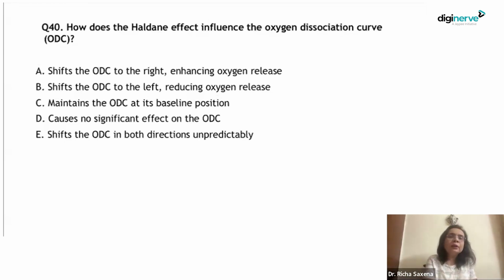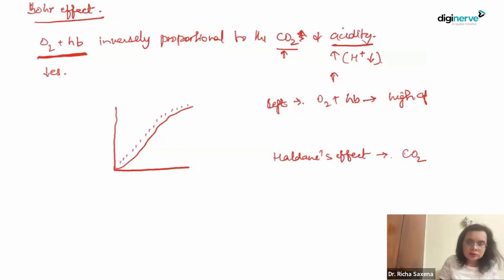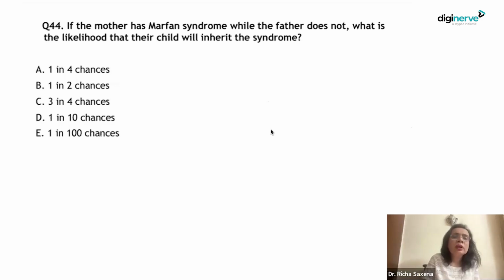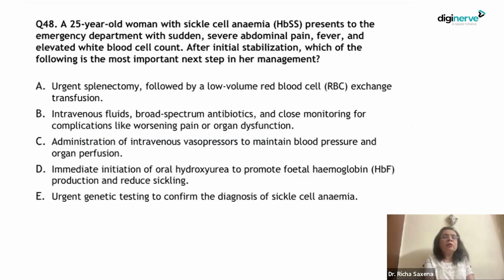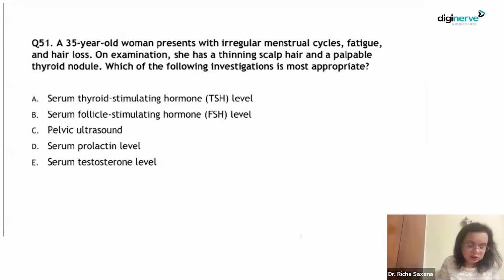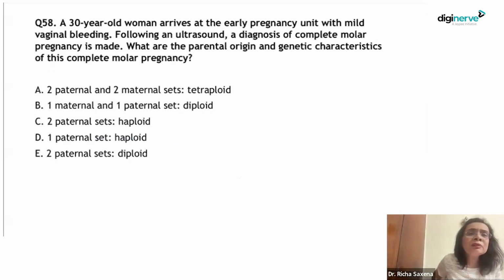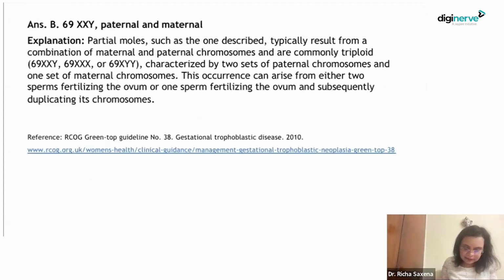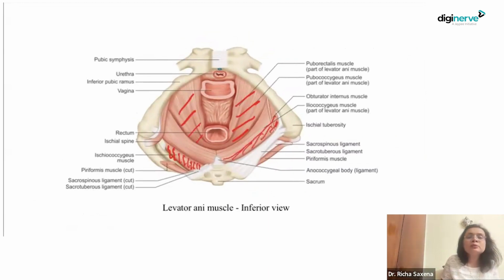Discussion of Important Questions in MRCOG Part 1 by Dr. Richa Saxena | 28th May'24 Webinar Part 3/4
Learning Objectives
MRCOG Part 1 - Important questions and answers with detailed explanation

Faculty:
MBBS, MD, RCOG Associate, PG Diploma in Clinical Research

The MRCOG Part 1 course covers SBAs as per the RCOG curriculum, and extensive video lectures provide a perfect combination of online teaching for building a concrete base. It also contains Mock Exams Series along with Benchmark Trials, Review Questions/HYQs, and Notes.

About DigiNerve:
DigiNerve is an EdTech initiative by Jaypee Brothers, a pioneer and market leader in health science publishing with a legacy spanning over 5 decades. It aims to provide high-quality content to improve concept-building, acquire clinical skills, and crack exams by top-class faculty, accessible anytime, anywhere.

DigiNerve focuses on covering the entire MBBS syllabus elaborately with the latest updates. It helps students crack medical entrance exams such as the NEET PG Entrance Exam, the National Exit Exam for MBBS, and the DNB Exit Exam. Not only does DigiNerve introduce another dimension to medical preparation for MBBS, but it also provides NEET PG coaching for PG medical entrance and PG courses.